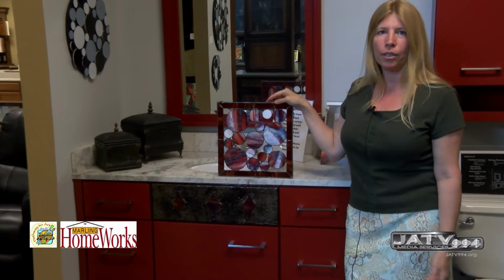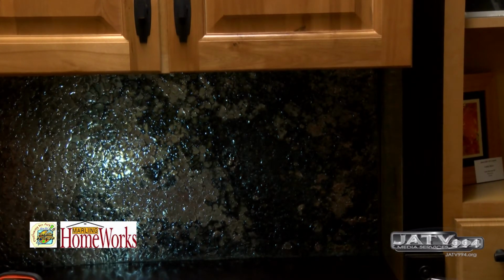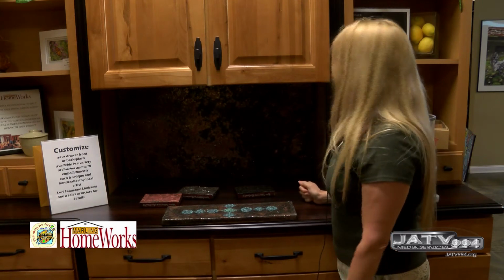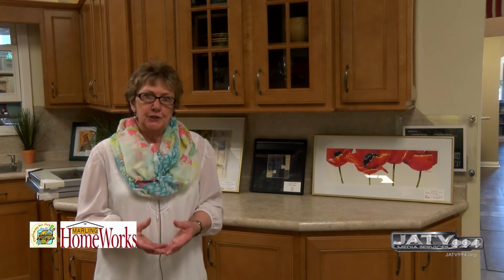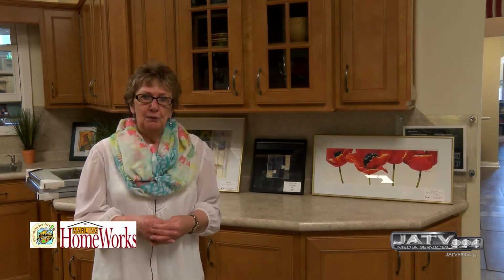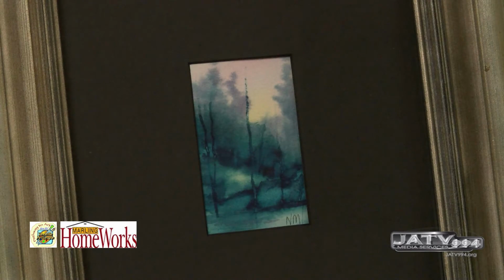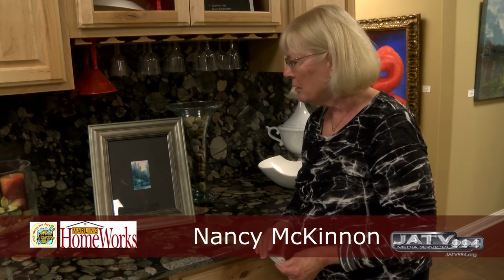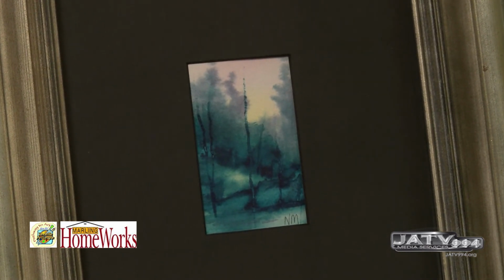Janesville Art League - Marling HomeWorks Open House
Attend the Janesville Art League's Open House hosted by Marling HomeWorks, 1138 Humes Rd., in Janesville, Wisconsin on June 10, 2015 from 4 - 8 pm.